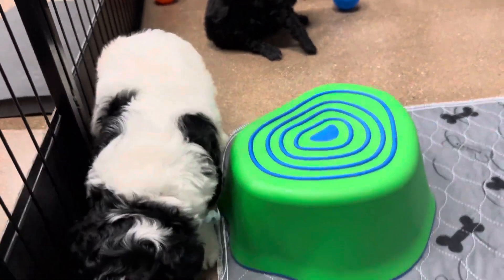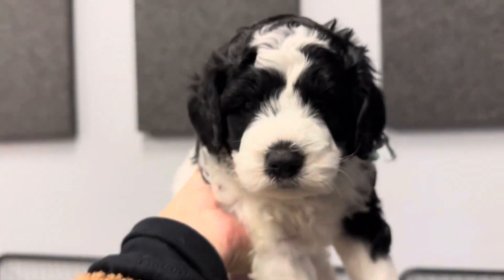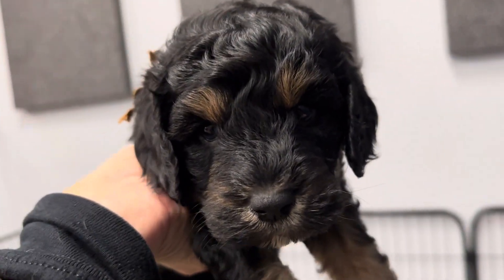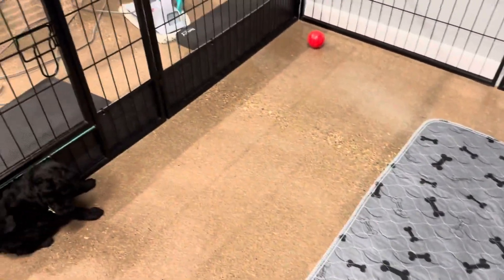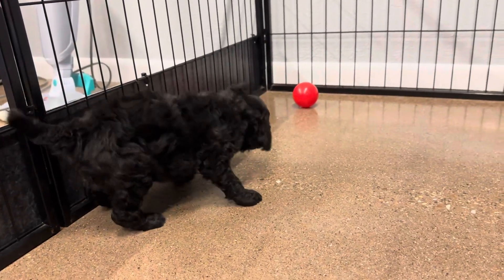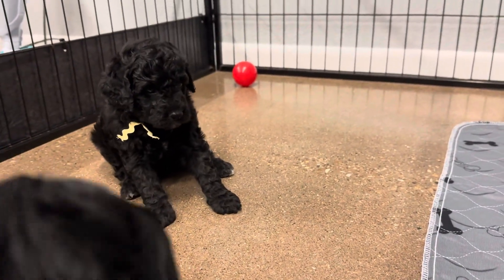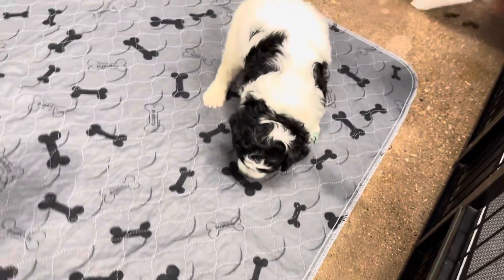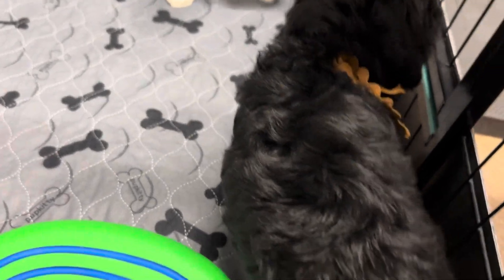Cocos males week 5